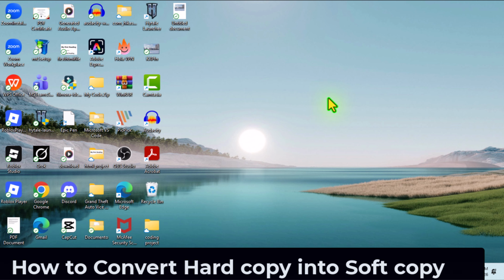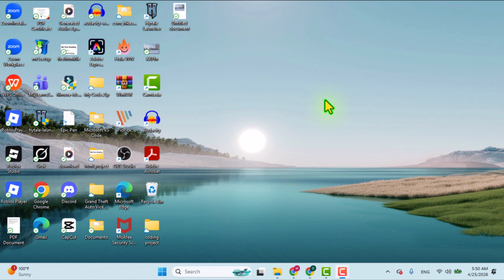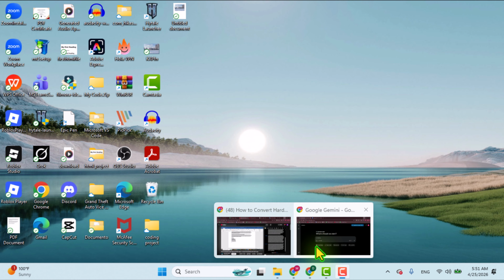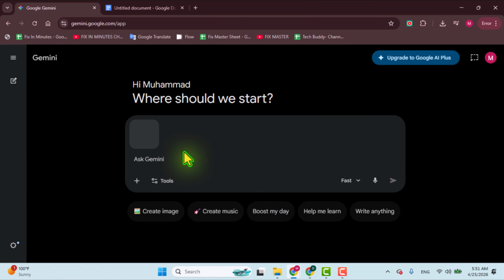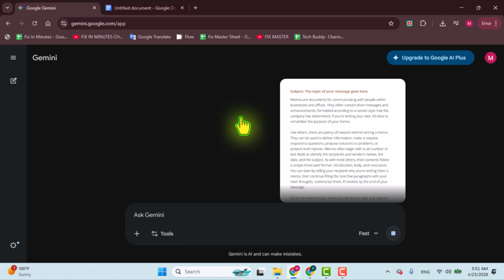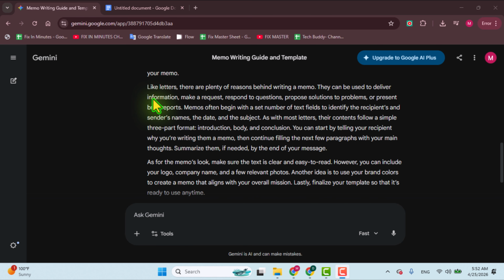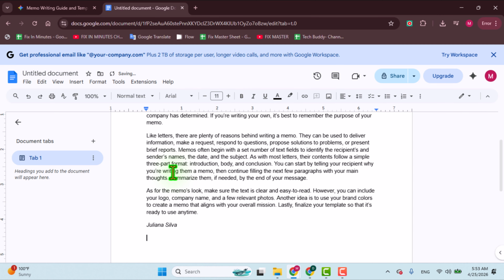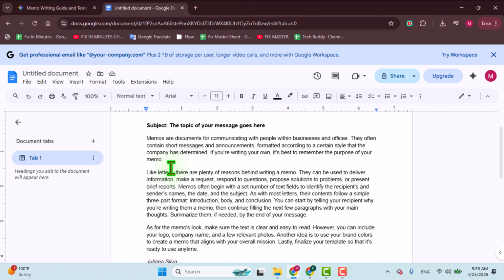How to Convert Hard copy into Soft copy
Learn how to convert a hard copy (physical paper) into a soft copy (digital file) using your smartphone or a desktop scanner. This tutorial covers the best 2026 methods for creating high-quality PDFs and editable text documents from physical sheets. Follow the exact steps shown in the tutorial and watch till the end.